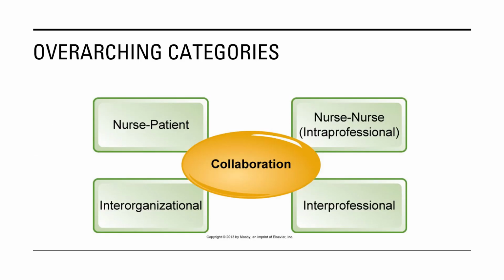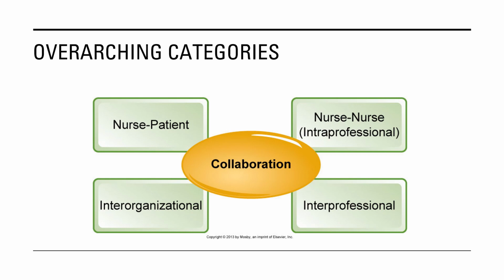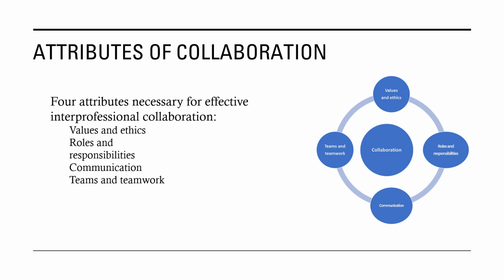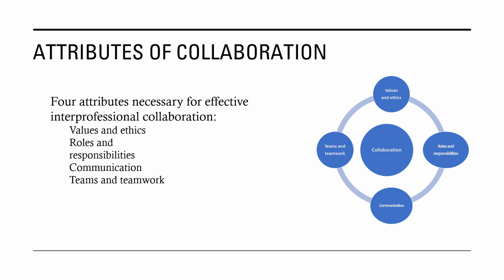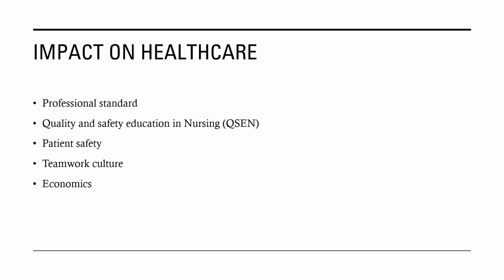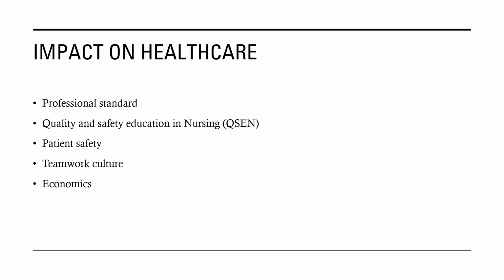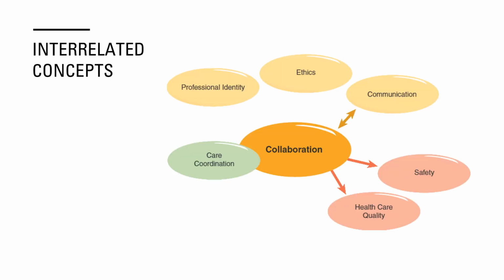Collaboration with voice